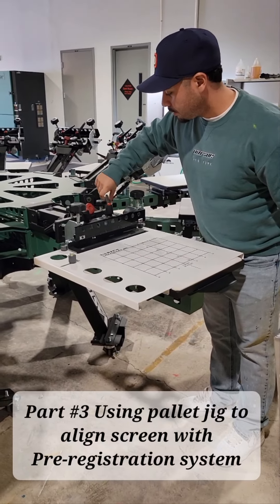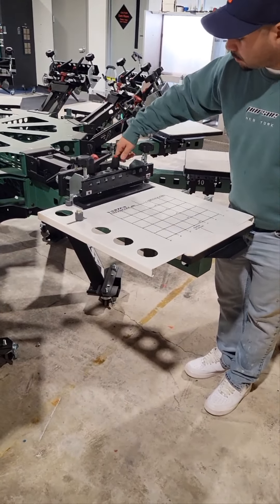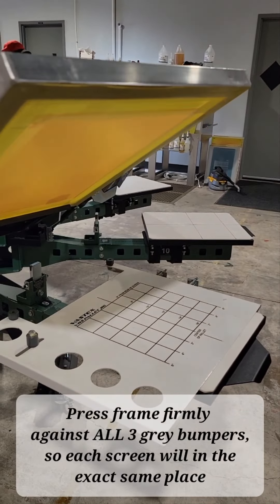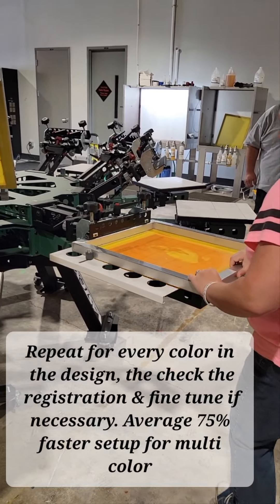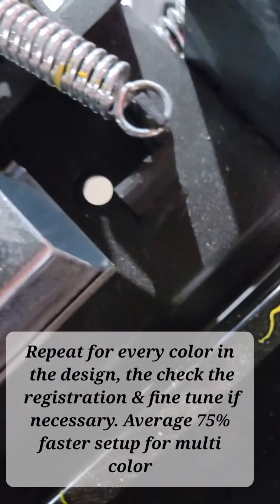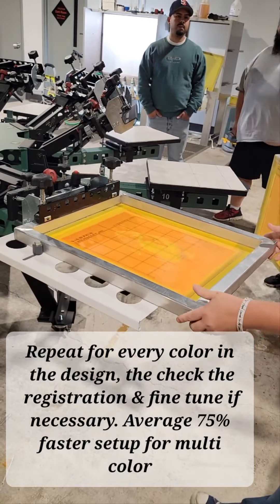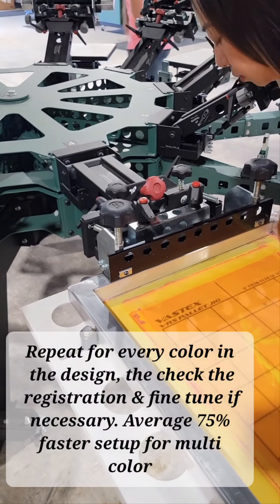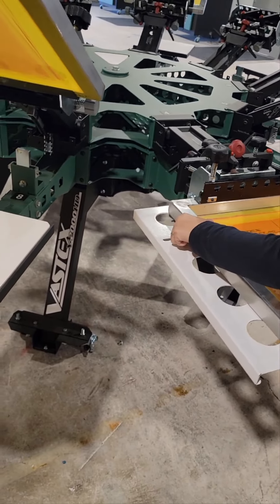Part #3 Using a Pre-registration system pallet jig to align multi color Screenprinting design.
Part #3 using a Pre-registration system to speed up setup time by 75% Install each of the exposed screens using a pallet jig, which attaches over the top of your pallet. The 3 grey bumpers act as a guide to align each screen of your design.

Learn to register jobs, multiple ways during the 3 day Pro Screenprinting class with over 500 Five star reviews.

Students get to play with over $45k in classroom equipment during 3 day Pro Class. Why did we invest so much? So, students learn not only basic but advanced techniques and every student has their own workstation, so they spend more time printing and less time watching.

Upcoming class dated Nov 9-11 4 seats left & Dec 3-5, 5 seats left

80% hands on and no Boring lectures!

Learn all 3 main types of textile screen printing, vector images, Simulated Process and 4 color process.